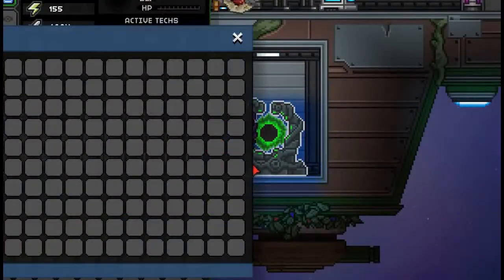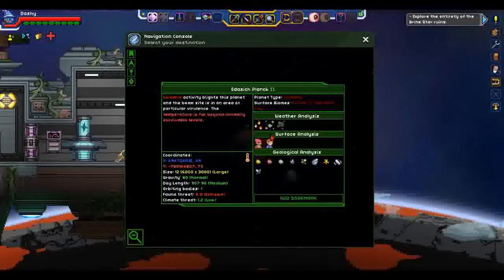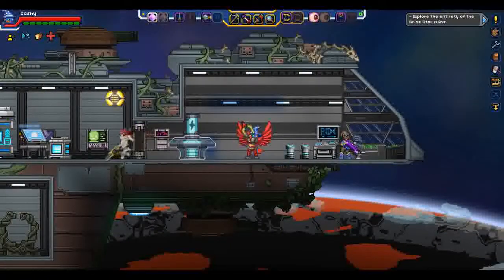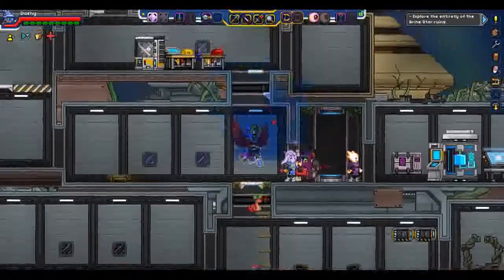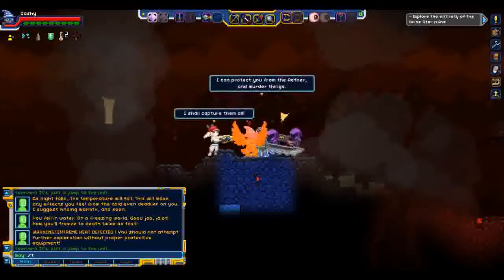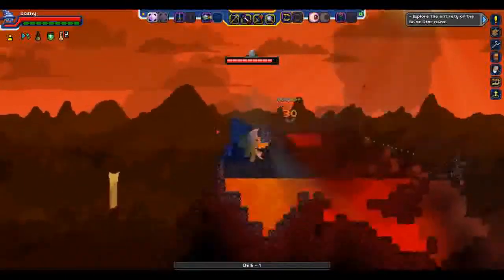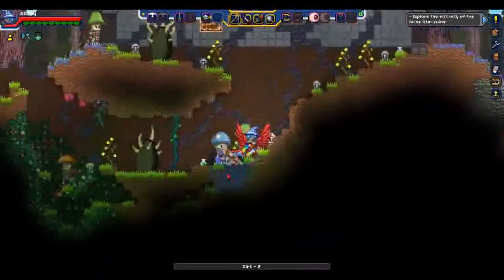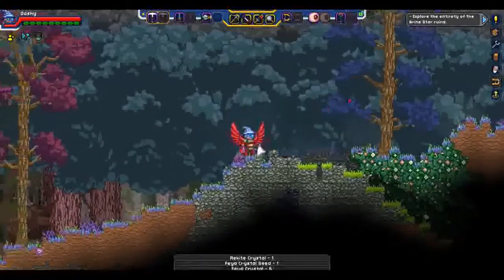VOLCANIC PLANETS (TURNING LAVA LAND INTO AND EDEN REALM) - Starbound: Frackin Universe Mod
Now that we’ve seen a Frozen Volcanic world, let’s head off to a regular Volcanic world!

These fiery planets are on higher tier stars in the base game of Starbound, and are a good place to find high-grade ore and minerals (such a Cinnabar) and Glitch civilizations.  The landscape is very dangerous and you won’t get far without a proper EPP, but some races in Frackin Universe (such as Argonians) have and extra affinity toward hot areas and immunity toward lava.

Despite how cool the ash showers look, it is very difficult to colonize on Volcanic planets.  Not only do you have ash storms, which cause ash blocks to get everywhere and block up doorways the way sand does, but you have the one thing that can destroy your livestock if they get loose:  lava.  Also, you will occasionally have colonists die from walking into lava, being hit by bad weather, or being attacked by upper echelon monsters.

However, Volcanic Planets CAN be terraformed.  So, if you just HAVE to have your lava moat, I would suggest terraforming part or all of the planet so you’ll have workable areas.  It will still leave you some surface lava, so play to your heart’s content!